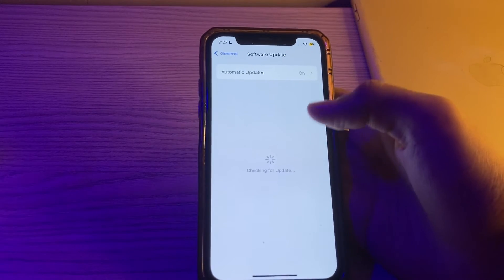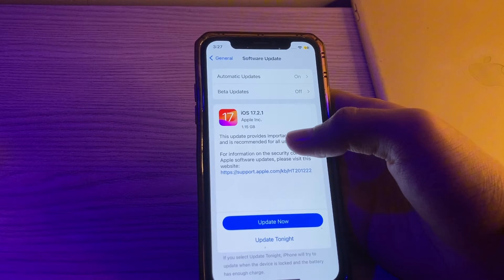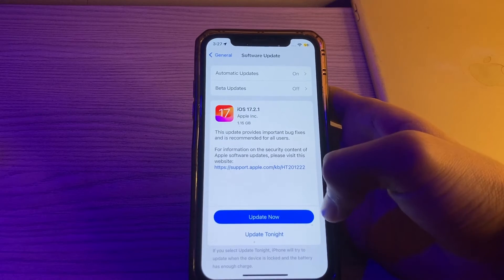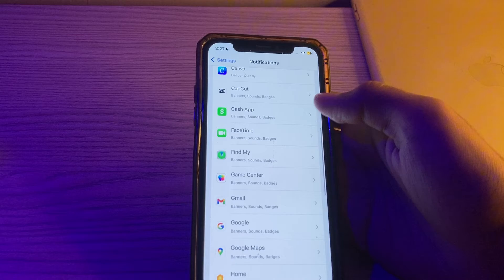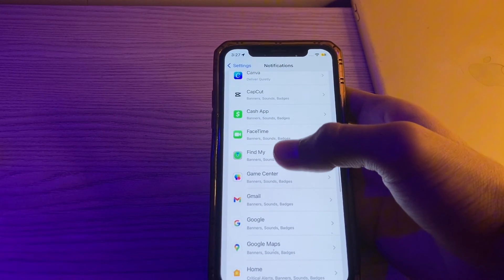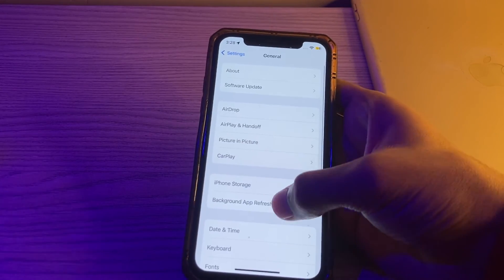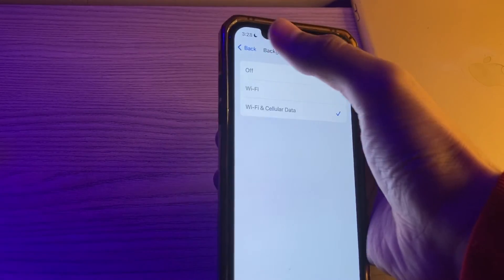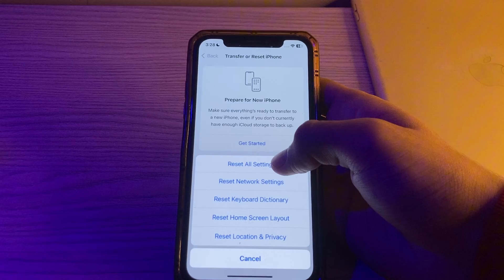How To Fix Delayed Notifications On iPhone in iOS 17